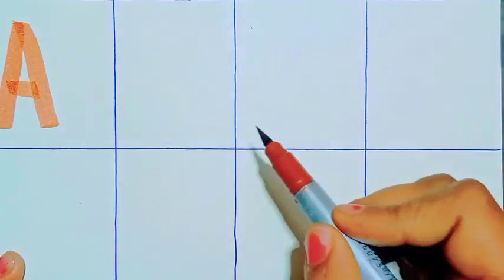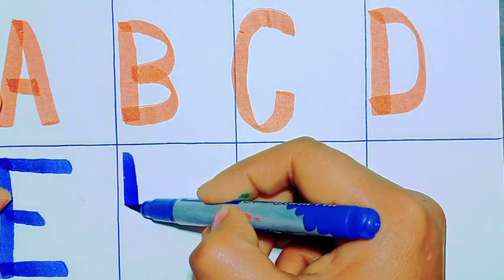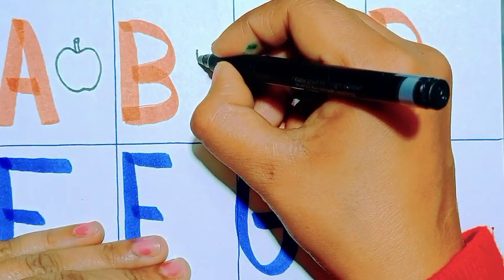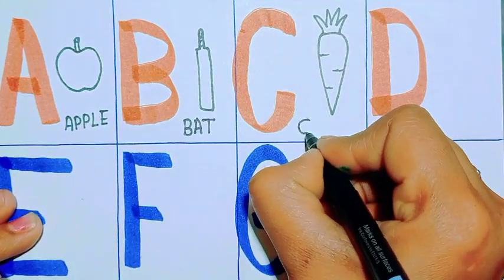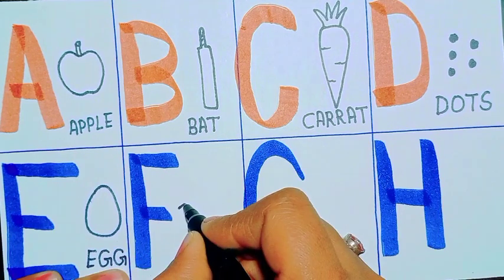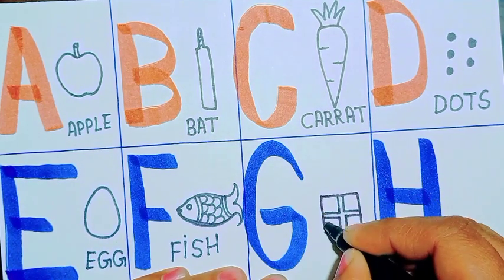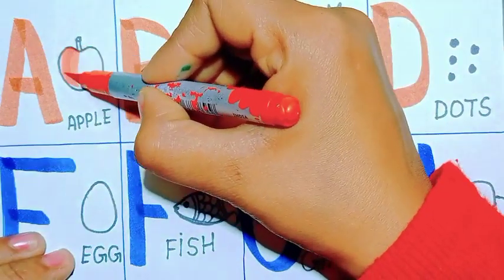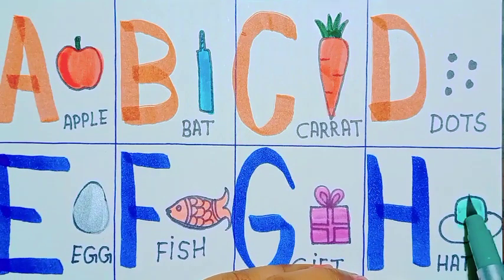A for apple B for Bat with drawing!! ABC video!! Alphabet A to H!!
Hello!!
In this video A for apple B for Bat with drawing!! ABC video!! Alphabet A to H!! !!A se anar, as se aam!! chote bacchoo k liye video!! A for apple!! B for ball!!Abcd learn, write and draw!! Missing Capital letters video!!ABC video!! ABC video for kids!!
in my channel drawing,  learning, arts and fun.
Drawing
kids knowledge and experience
The video is very helpful for kids!!colour
 draw with colour
pre nursery, nursery, L.K.G, U.K.G.
online classes
# SonamRana
onlineclasses#Education

and press the button below for the next video 🙏
SVKIDTV